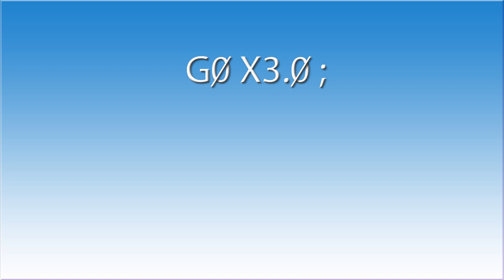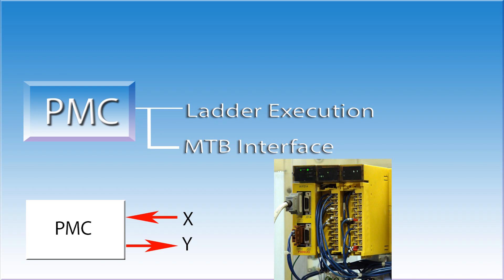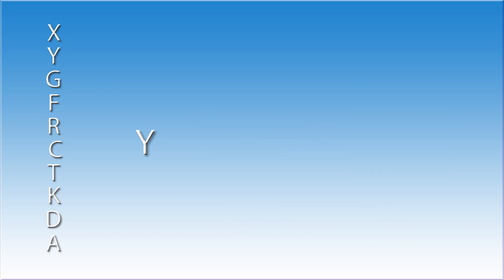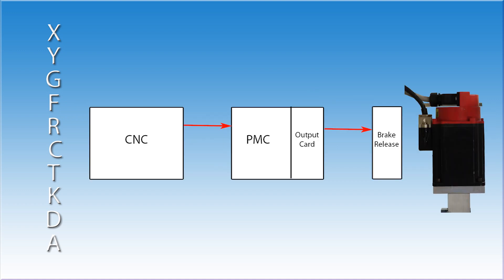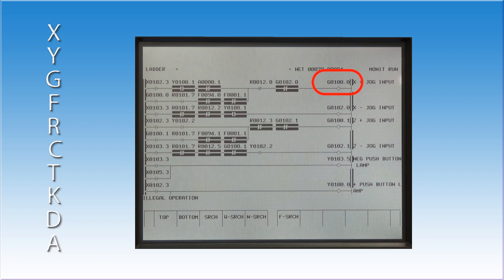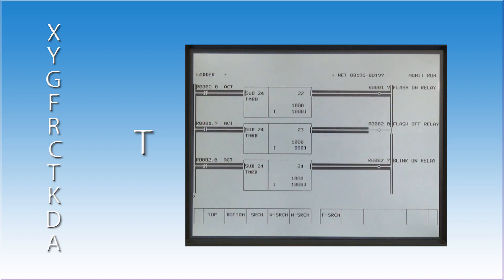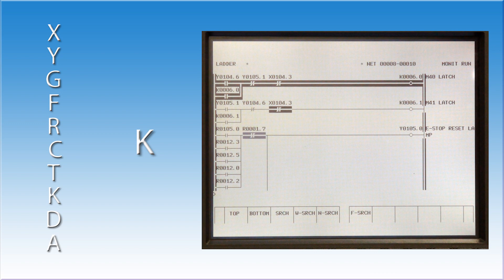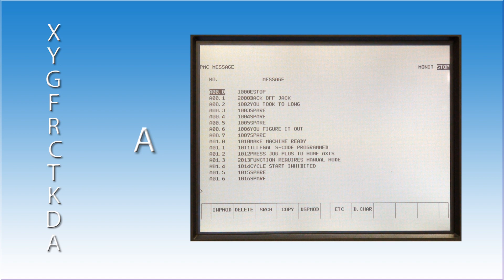CNC Maintenance Training: Fanuc PMC - CNC Areas of Responsibility.wmv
CNC Maintenance Training.
A description of the ladder logic addressing scheme used on Fanuc 16, 18 and 21i controls.  This video explains the areas of responsibility for the CNC, Ladder Logic and Machine Tool Builder when controlling a machine tool.